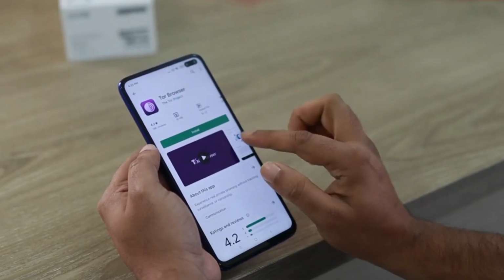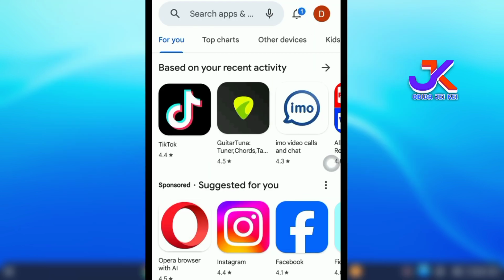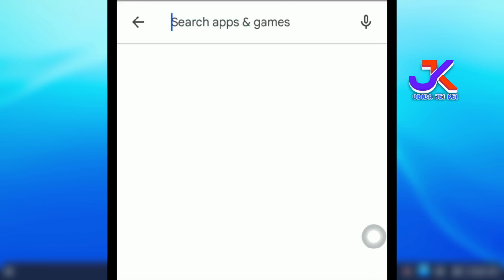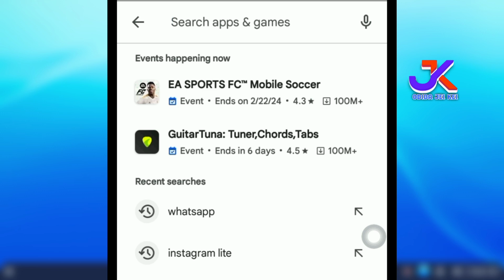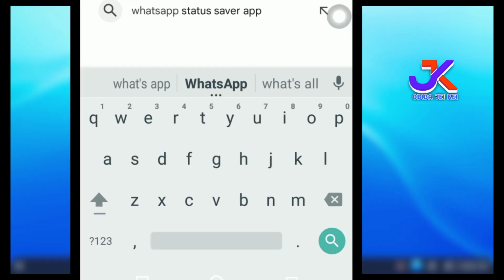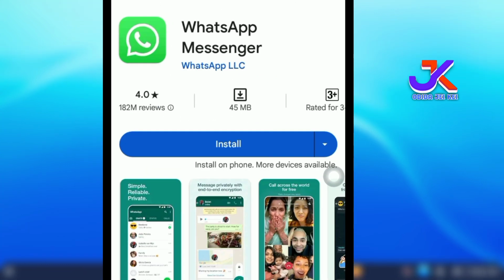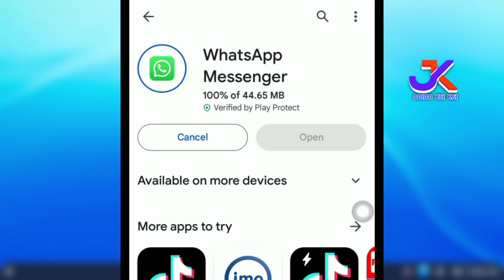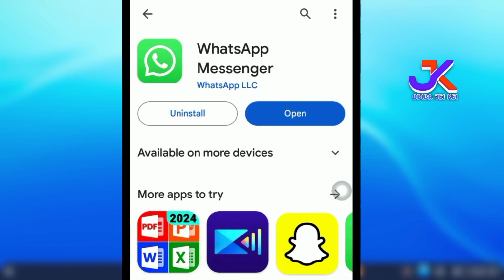How To Install Whatsapp On Android Phone